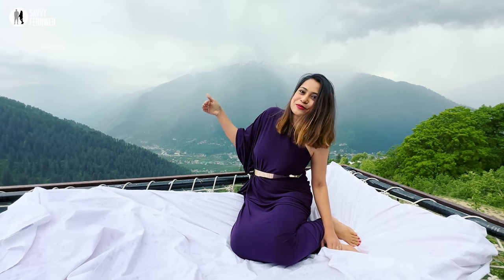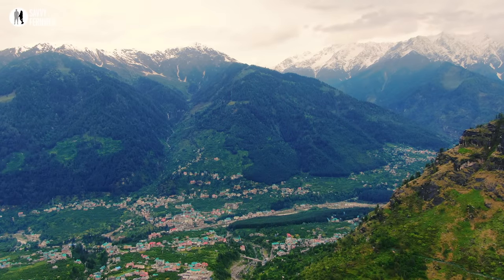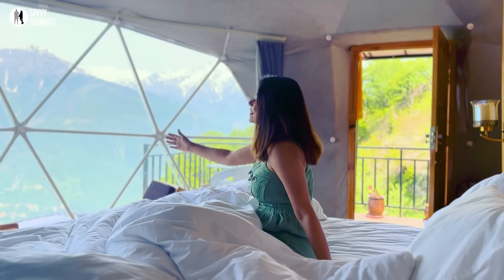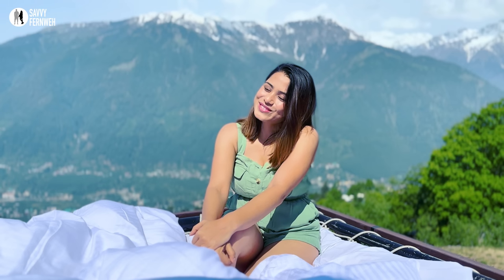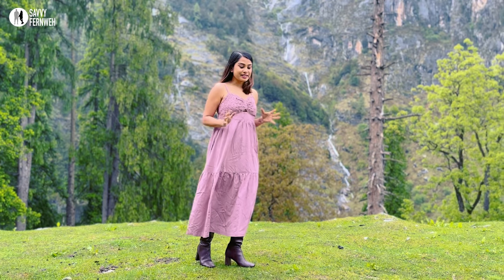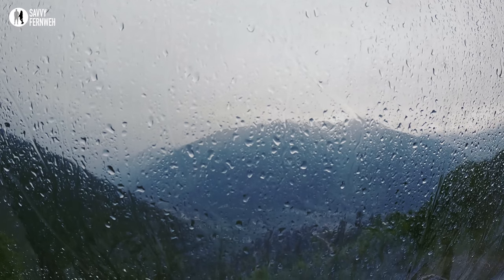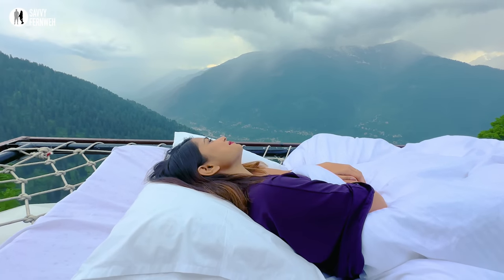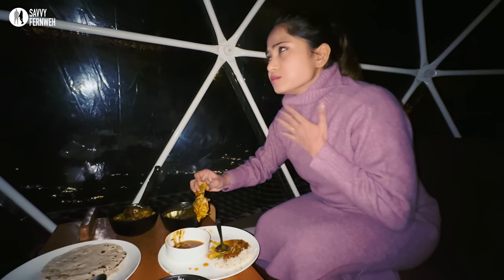Exclusive Dome Stay ❄️ Breathtaking Snow Peak Views 🏔️ in Sethan 🚗💨1 hr from Manali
🏔️ Travel from Manali to Sethan, a stunning mountain retreat. Experience breathtaking views of snow-capped mountains and the town of Manali.
🌌 Stay in unique geodetic domes and underground Hobbit houses at Hobbit Hamta. These extraordinary accommodations offer wide windows for stargazing, immersing you in the enchanting night sky.
🥘 Indulge in delicious food, enjoy blissful mornings, and enchanting evenings under a starry sky.
🌄 While in Sethan, explore the charming Sethan village and embark on the breathtaking Hamta Pass treks, which offer majestic views of the valley, river, and mountains.
🌟 Discover the magic of Sethan, where nature's beauty and thrilling adventures await at every turn.